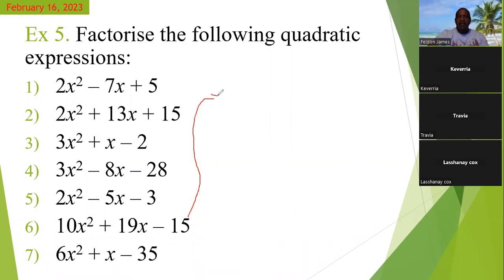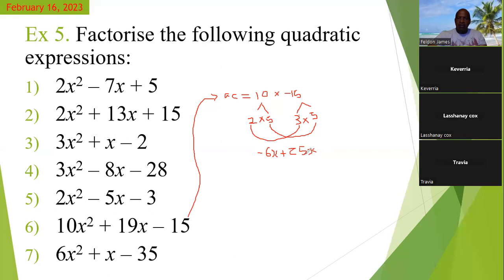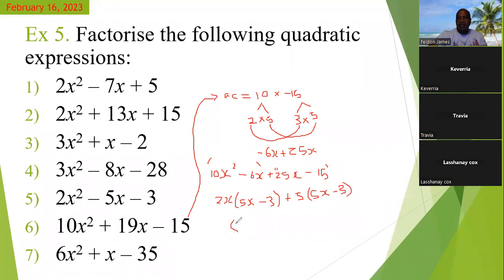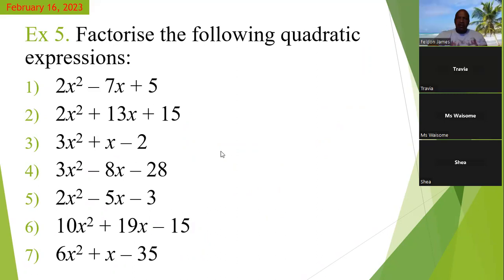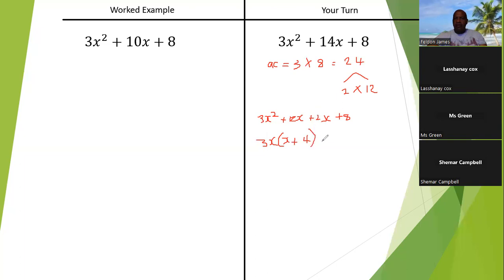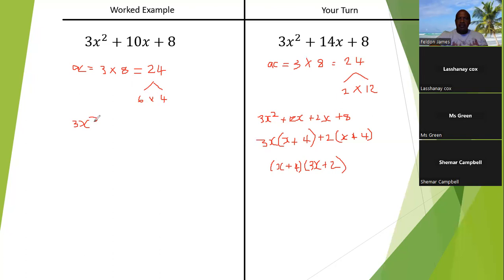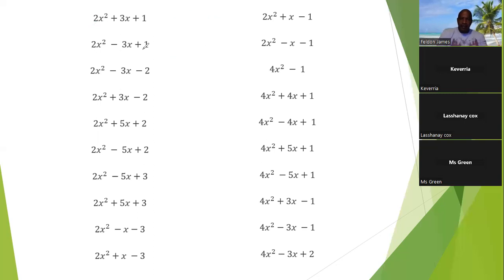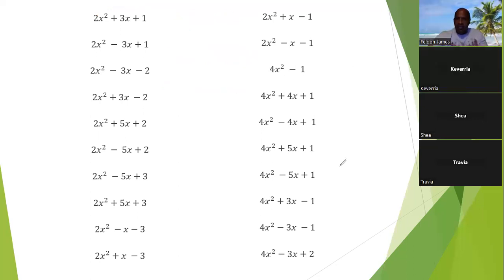CSEC Math Factorization Quadratic Expressions 8